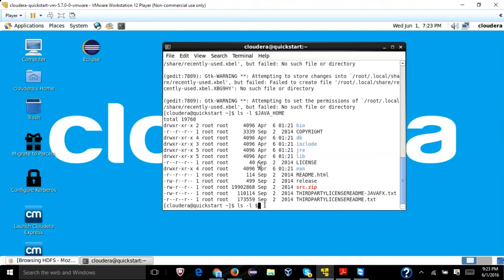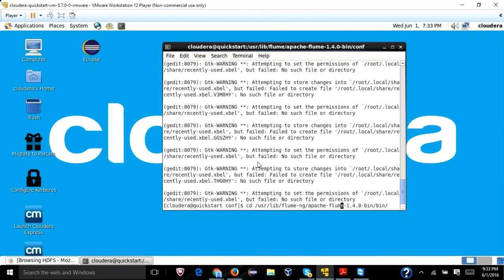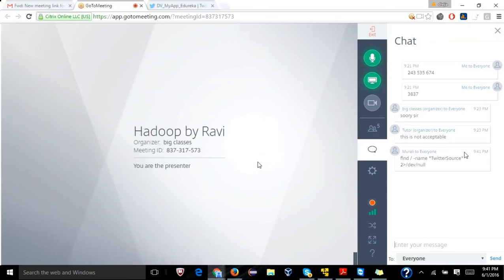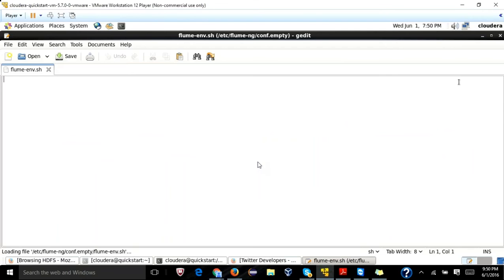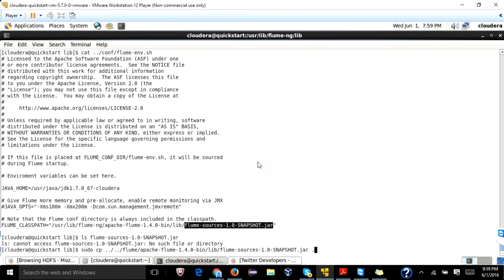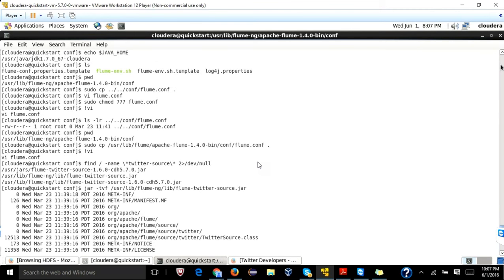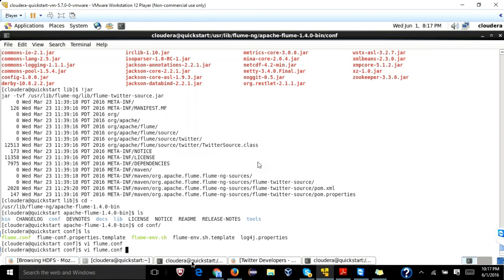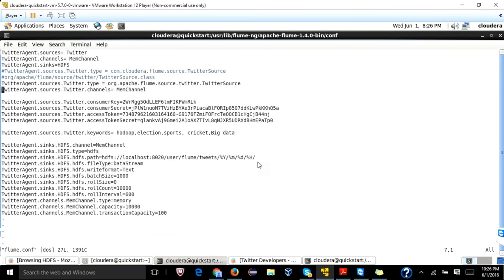Big Data Hadoop Tutorials 44